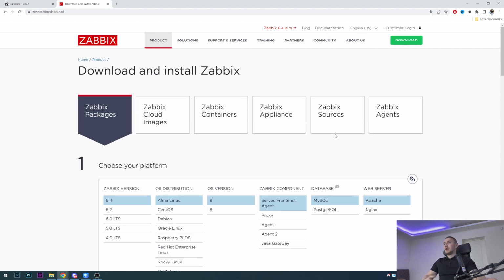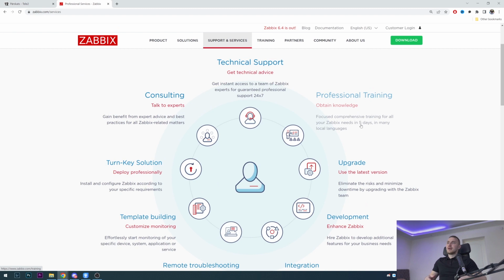Open Source VS Commercial Software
Discover the power of open-source software and how it can benefit you and your organization! In this video, we'll explore the many advantages of open-source solutions, including cost-effectiveness, flexibility, security, innovation, and community support. We'll also discuss some successful open-source projects and provide tips for implementing open-source software in your organization. Don't miss out on the valuable insights we share in this video – join us as we uncover the potential of open-source software for you and your organization!

If you enjoyed this video and found it helpful, please give it a thumbs up, leave a comment, and subscribe to our channel for more insightful content on open-source software and technology.